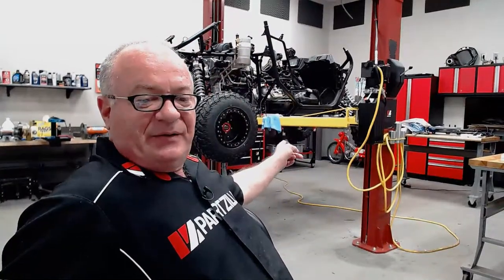Live Q&A with John Talley | Partzilla.com